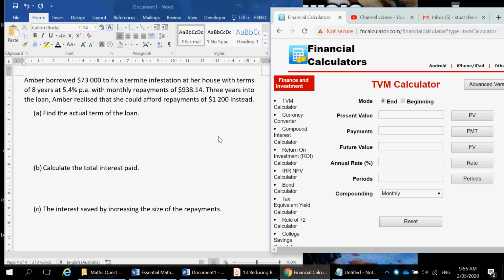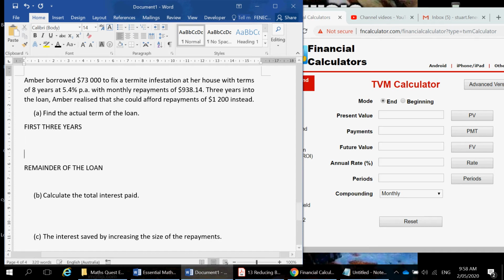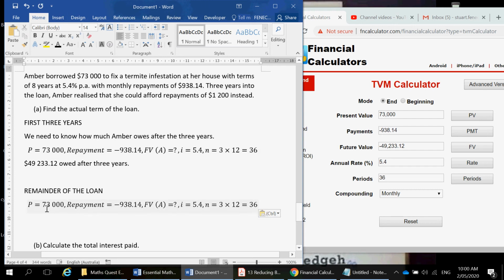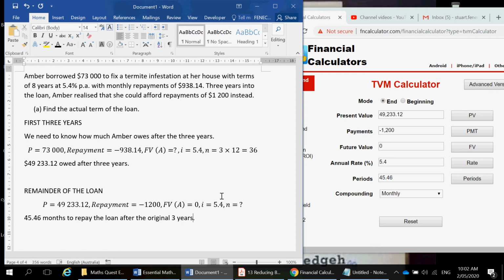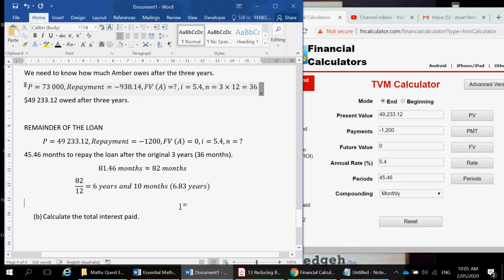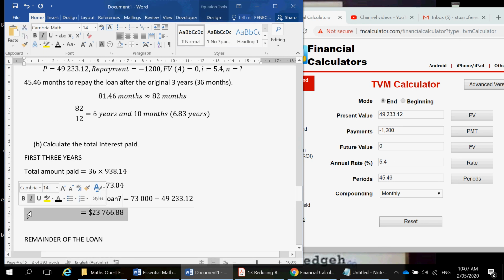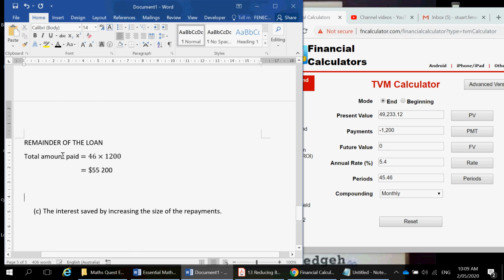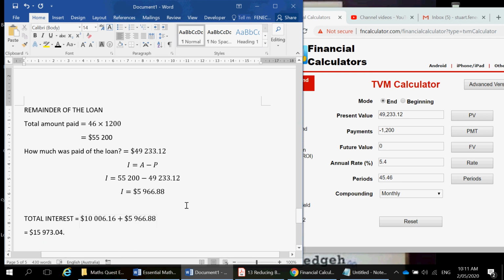Year 11 - Term 2 - Week 3 - Lesson 2 - Part 2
Using an online calculator for reducing balance home loans. Changing the repayment amount and investigating outcomes, part 1. The text Example 7 has a more efficient way of finding the interest - do check it out as well.